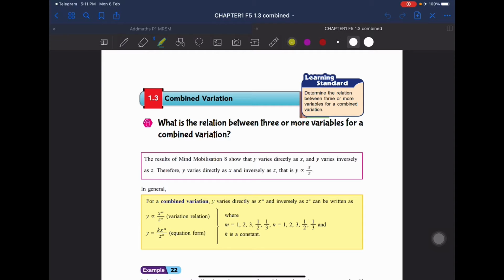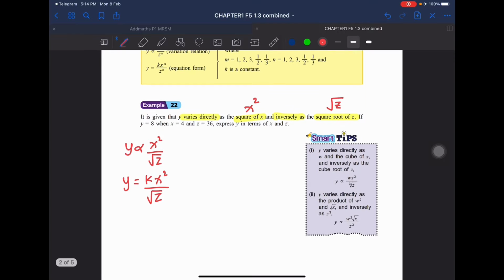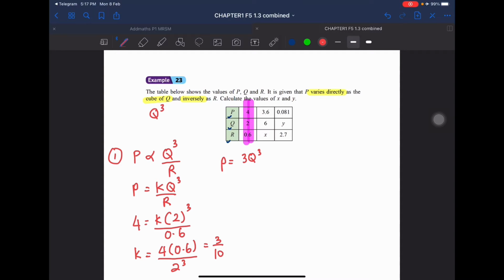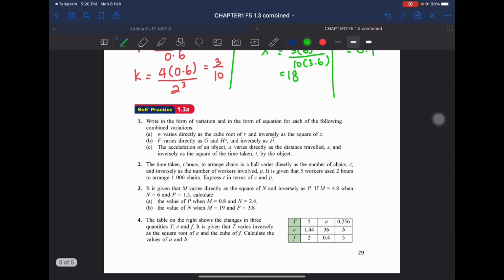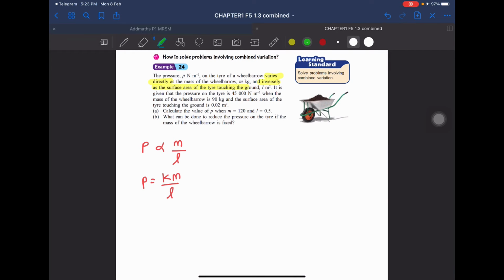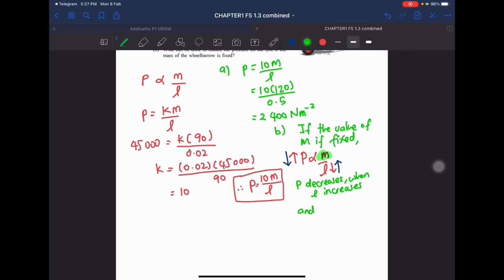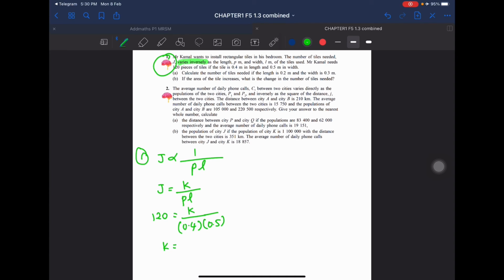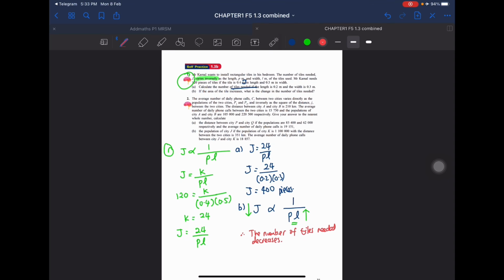Form 5 Chapter 1.3 Combined Variation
In this video, student will learn more on how to solves combined variation.